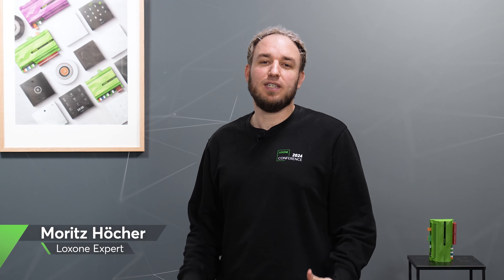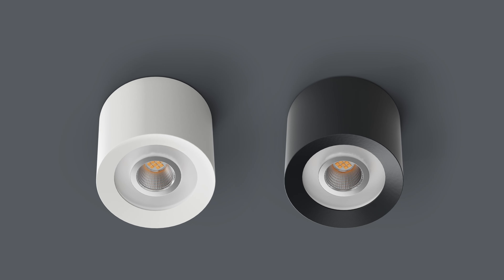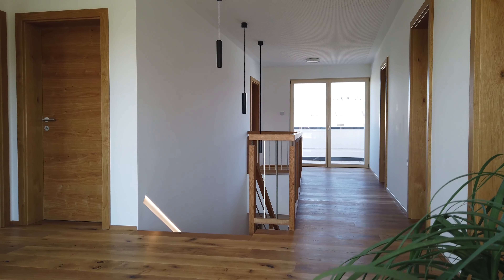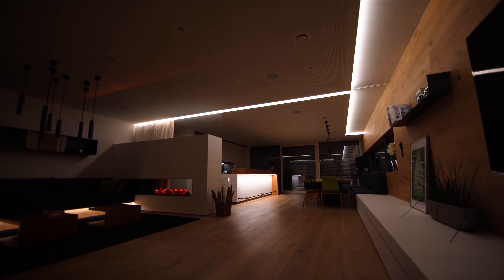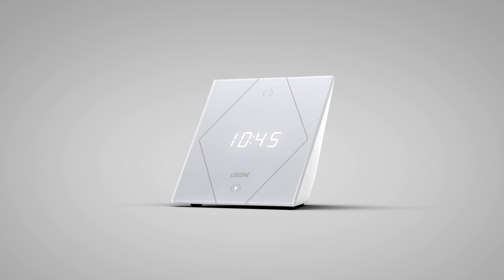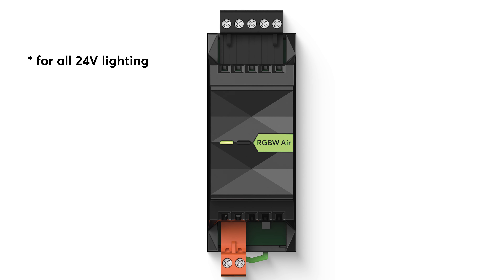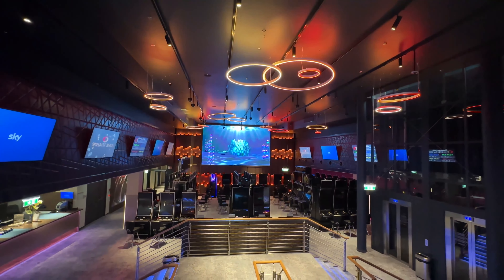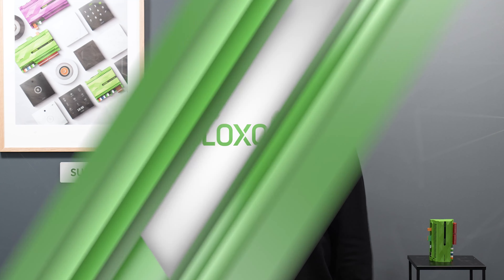The world of lighting with Loxone I 2024 I 4K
With Loxone, you can transform any room into a unique experience through the art of intelligent lighting control, whether in a new build or retrofit project - and with these products from the world of Loxone lighting, it's possible:
0:21 LED spots
0:43 Ceiling spots
1:03 Pendulum Slim
1:24 Ceiling Light
1:49 LED Strips
2:08 Touch Nightlight
2:30 Extensions
3:18 Interfaces